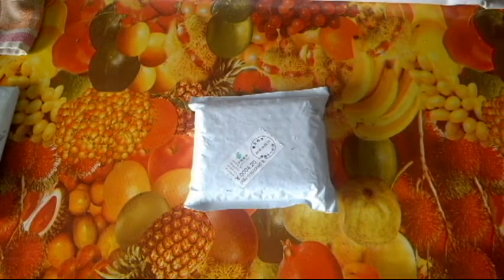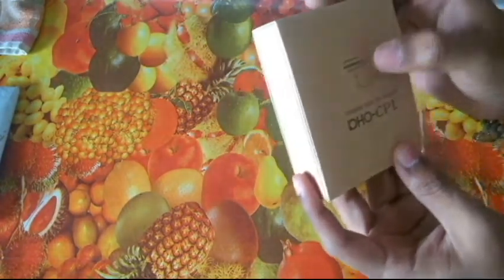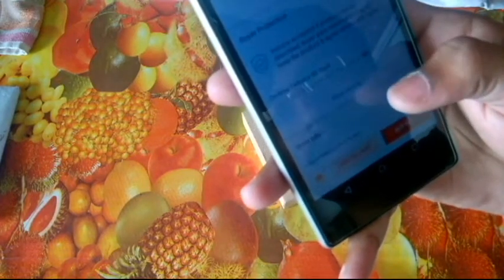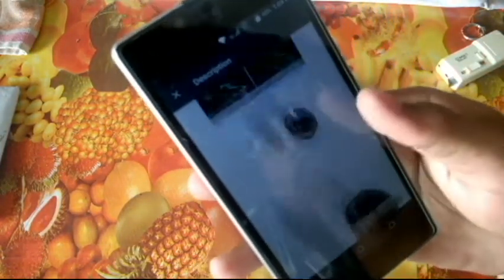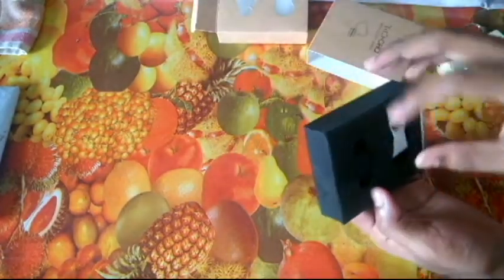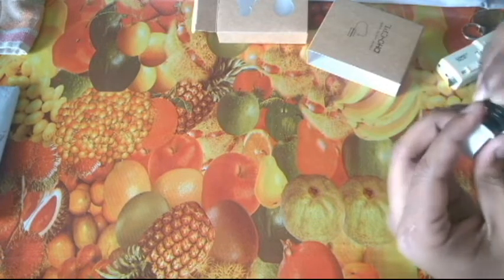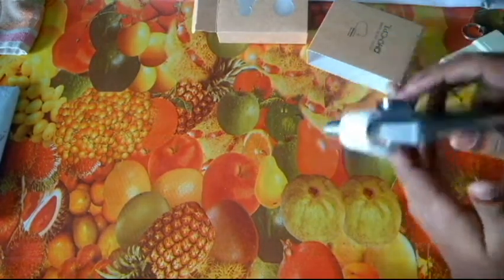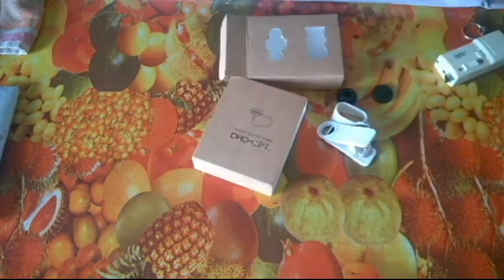357) Universal circular polarizer lens accessory for smartphone camera unboxing(aliexpress)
here is the unboxing of universal circular polarizer camera lens accessory that i purchased from aliexpress.